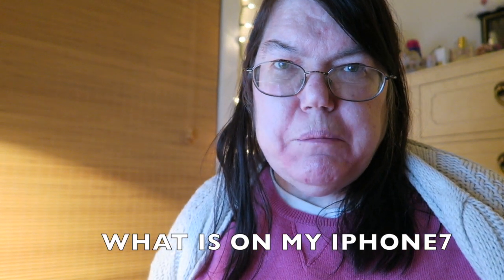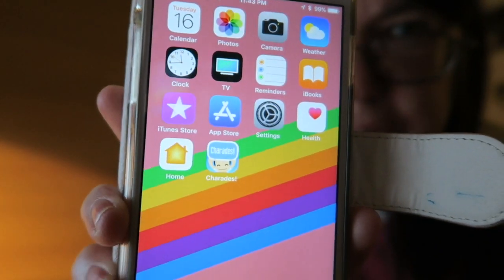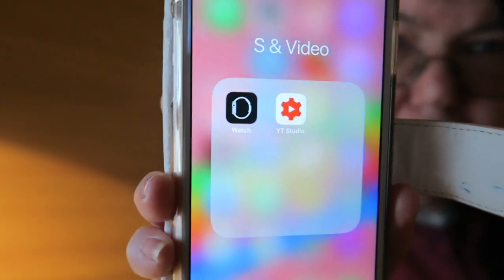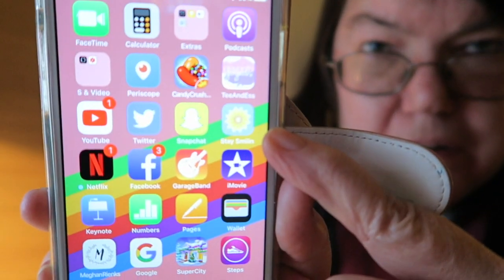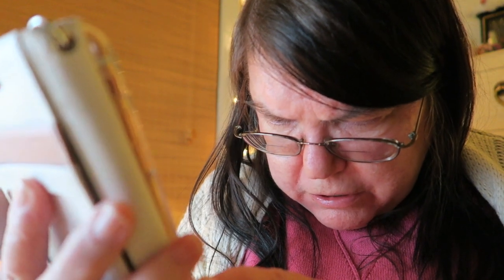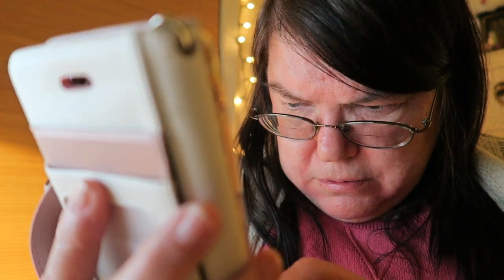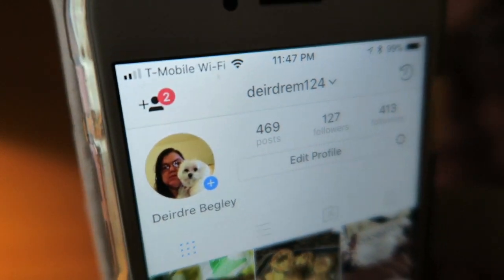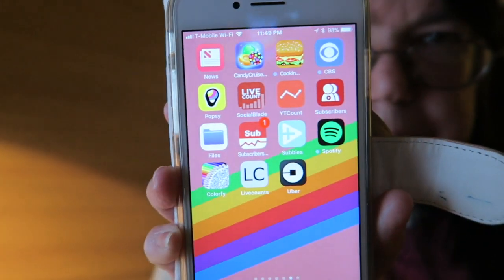WHAT IS ON MY IPHONE 7 2018/HEYIT'SDEIRDRE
what is on my iphone 7